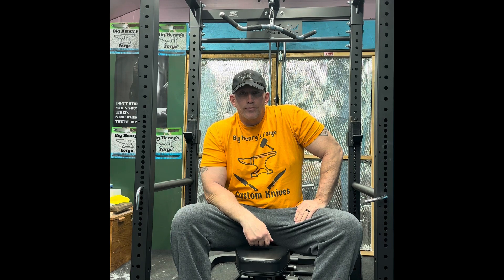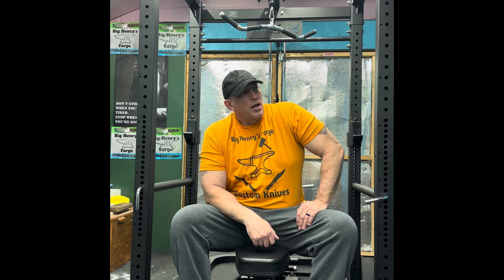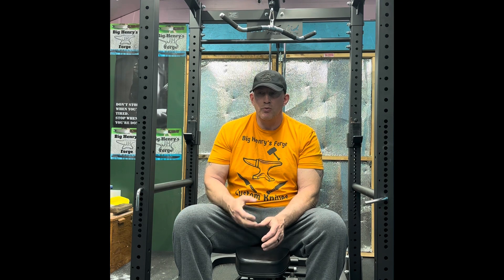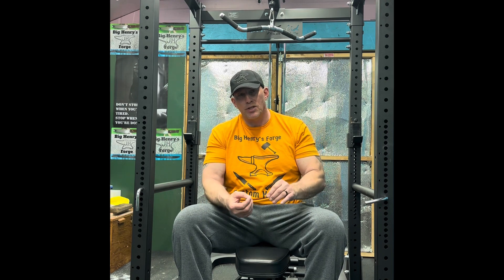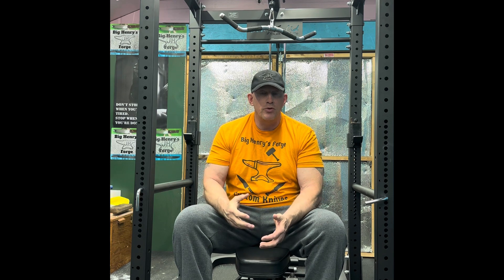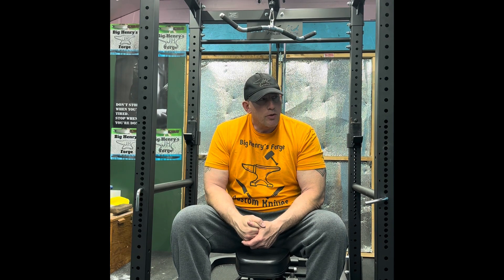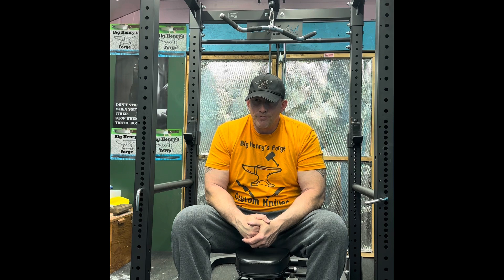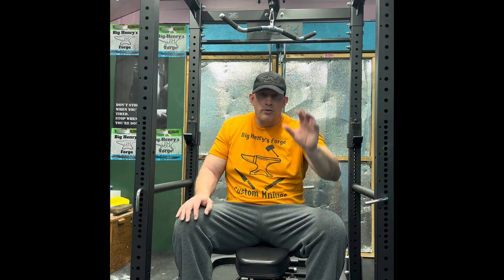The end of bladesmithing , a hard pill to swallow !